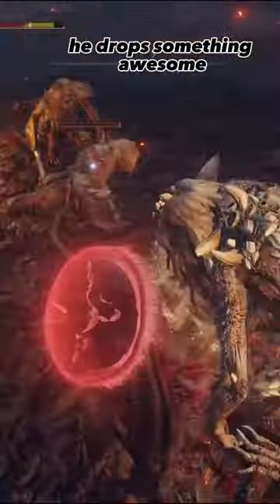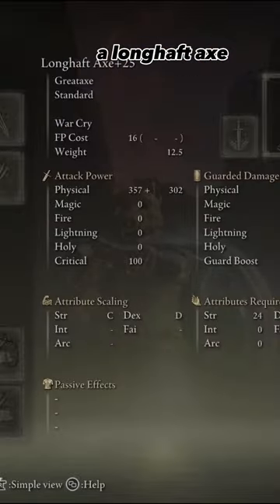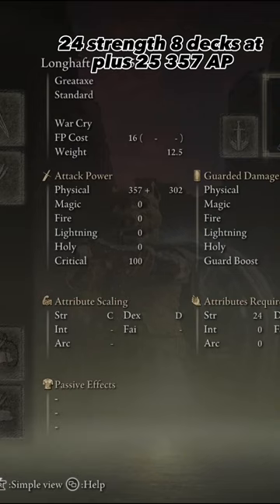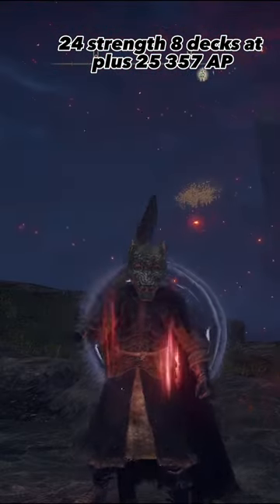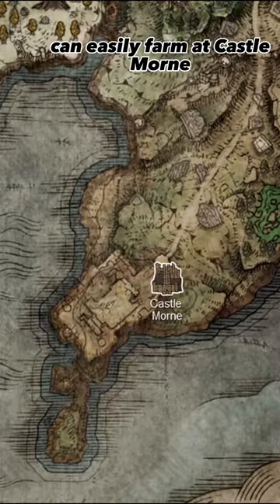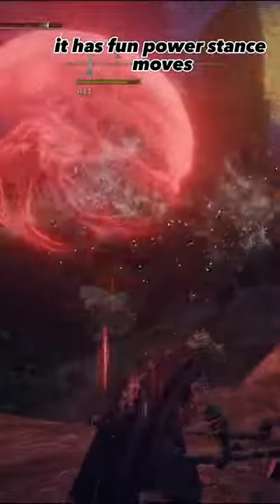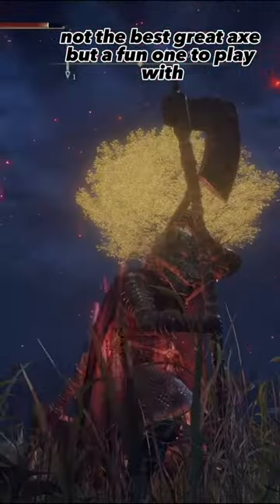🥹Misbegotten AXE is more like forgotten |THIS axe is average |Elden Ring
This rare ask is average at best and it’s absolutely ridiculous how rare it will drop for you and the fact that it is and has a lower drop rate should signify that maybe it might be a better weapon but now it’s just average at best and it does have some cool Paris dance moves and it’s fine play with but when it comes to like actual raw power and everything else like that it’s averaging I don’t know what the heck they are thinking with some of these drop rates in these weapons